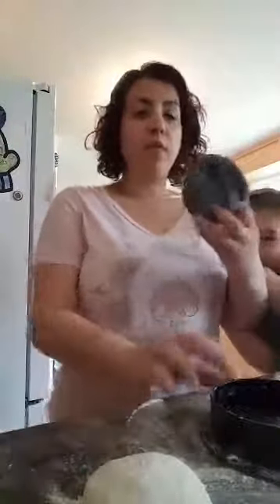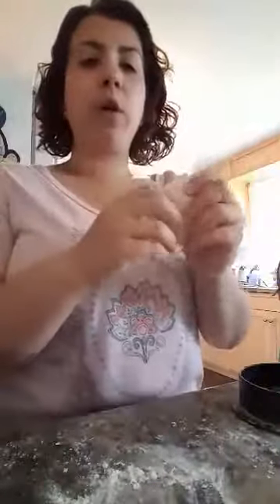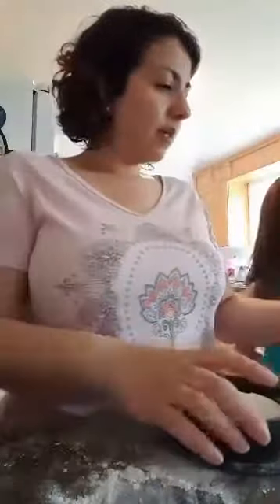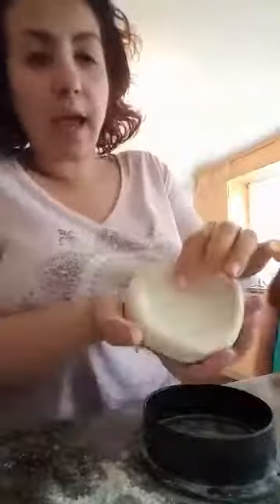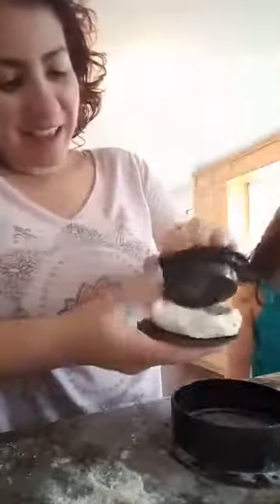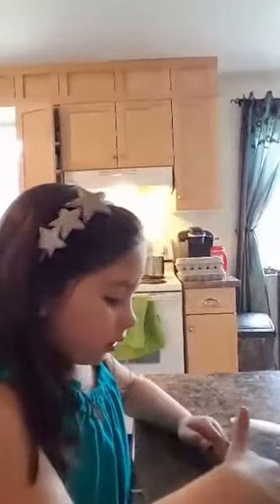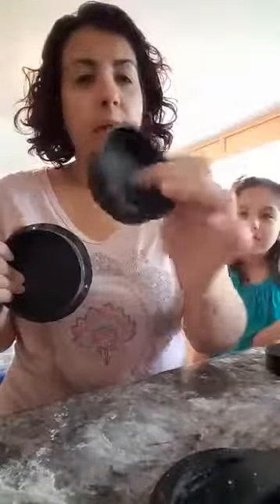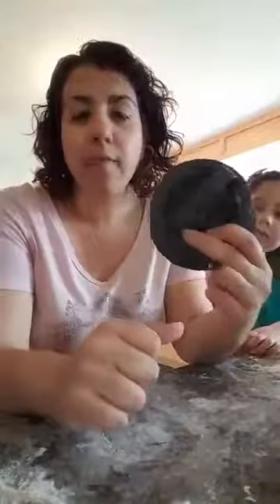Epicure Burger Press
Make regular burgers, stuffed burgers and mini sliders with Epicure's 3-in-1 burger press
Only available between May and August